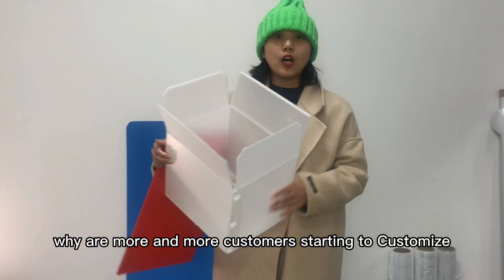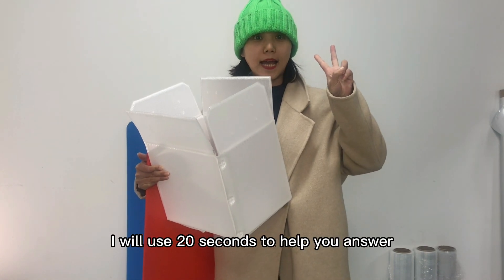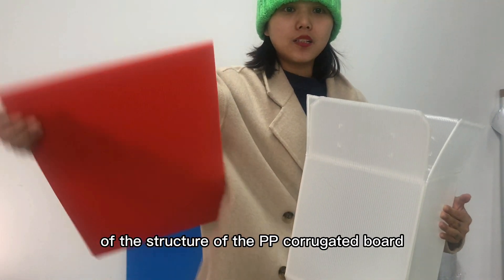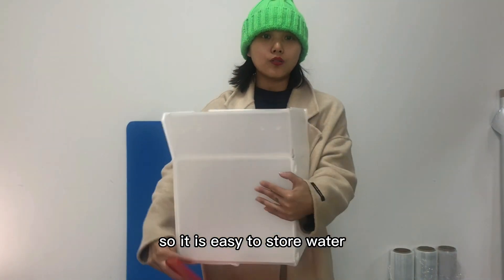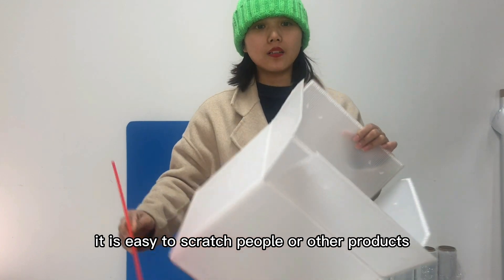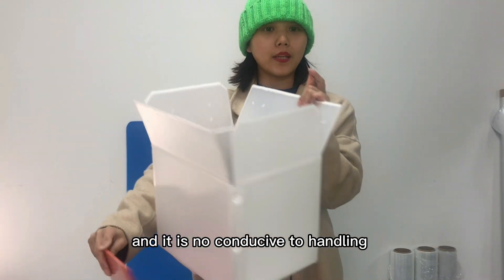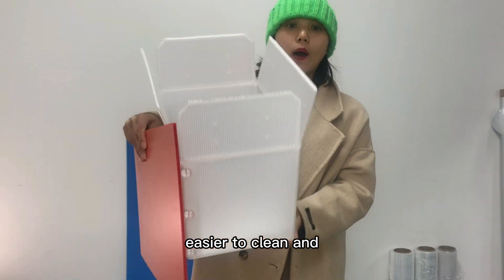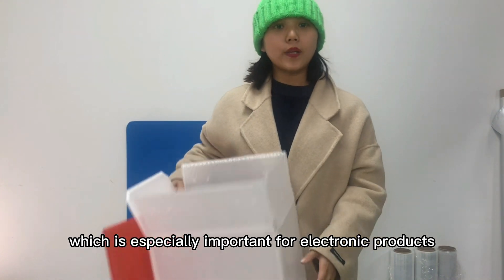Why are more and more customers starting to customize edge-sealed PP corrugated sheets?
There have been many introductions about "PP hollow sheet", which is an odorless and environmentally friendly sheet made of non-toxic polypropylene. Because of its recyclable and reusable characteristics, it is a sheet that we can see everywhere in our daily life and work.